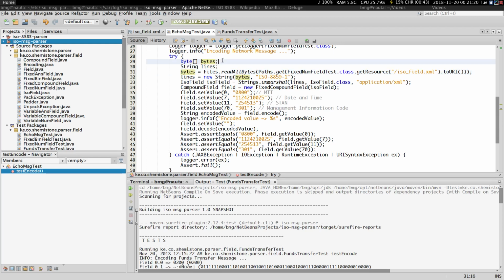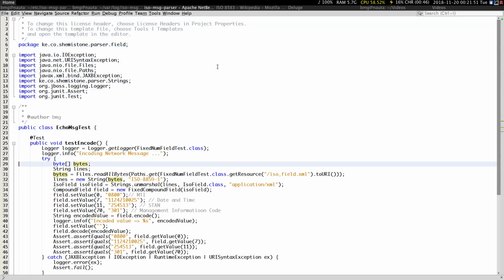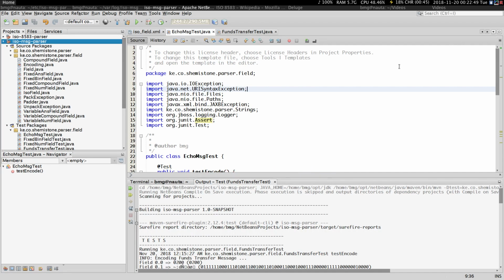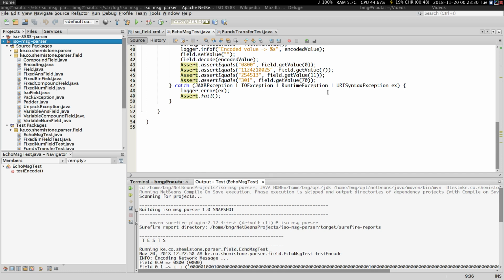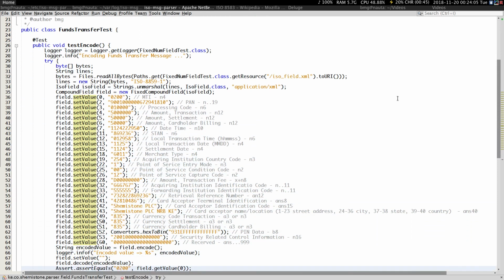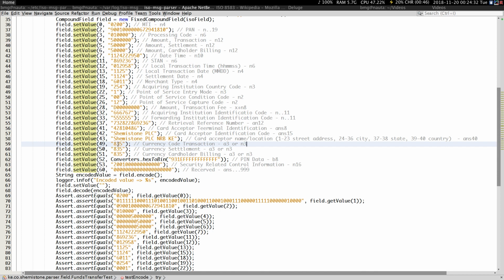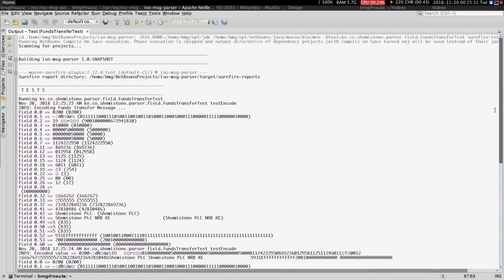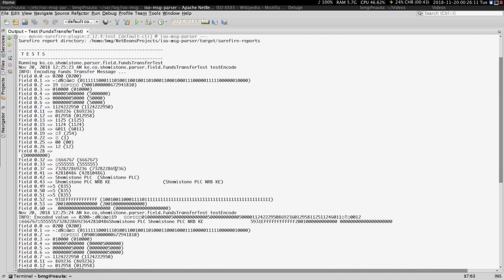12. iso 8583 parser - parsing complete messages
Parsing complete messages.